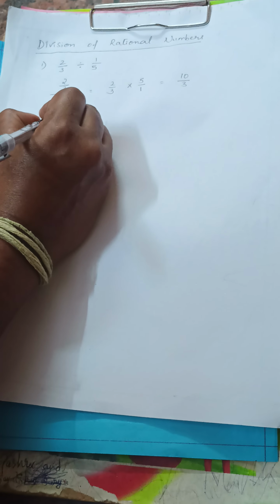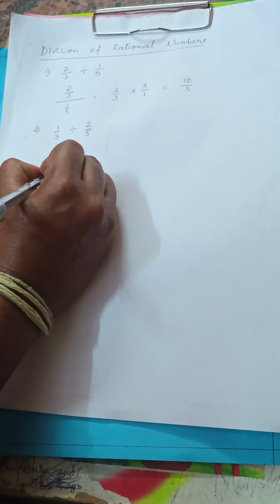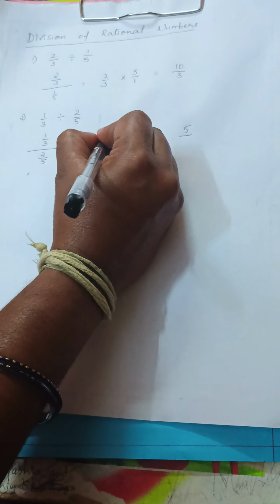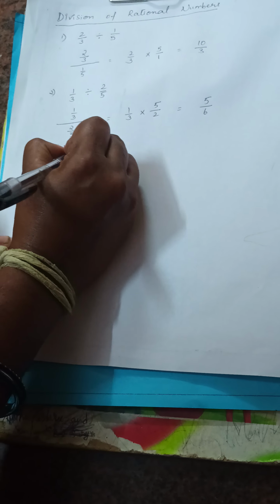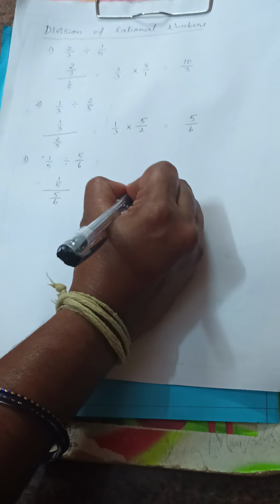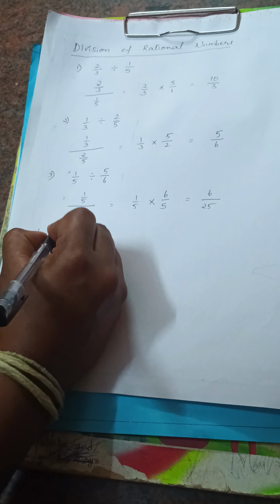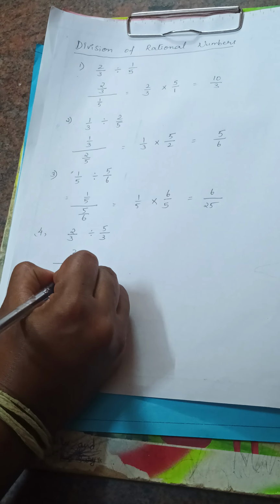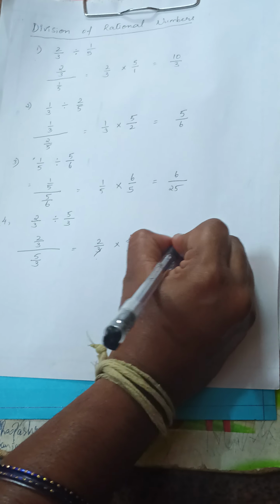Division trending shortsfeed short ytshorts viral viralvideo trendingshort algebra maths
competitive exams division technique method division of rational numbers Division of rational Number

How to Divide a Fraction by a Fraction | Math with school of smart thinking